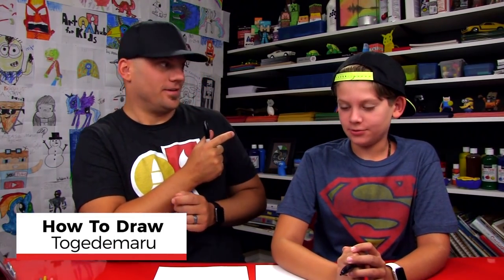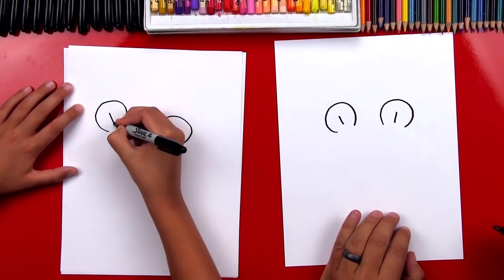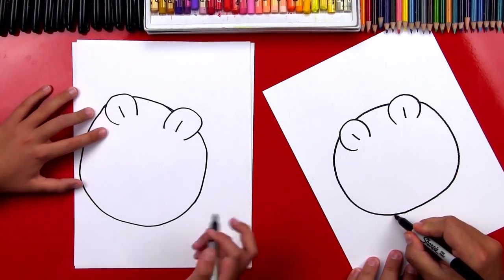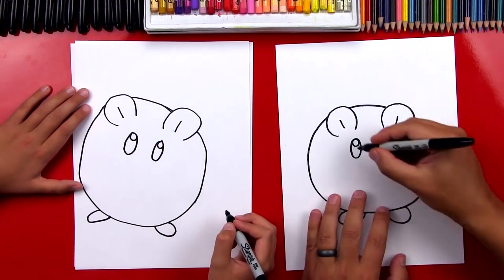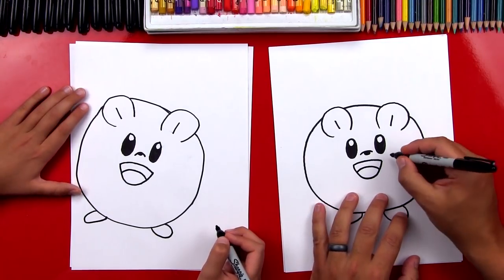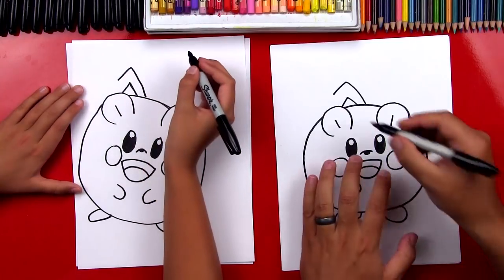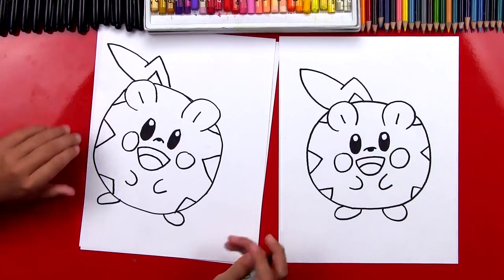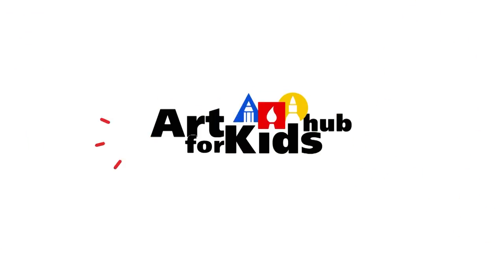How To Draw Togedemaru Pokemon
Learn how to draw Togedemaru from Pokemon!